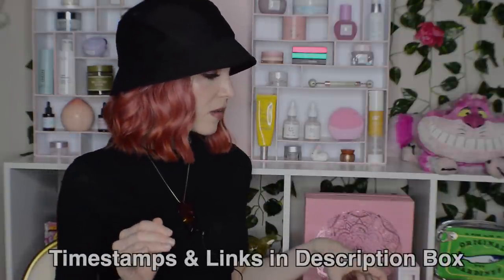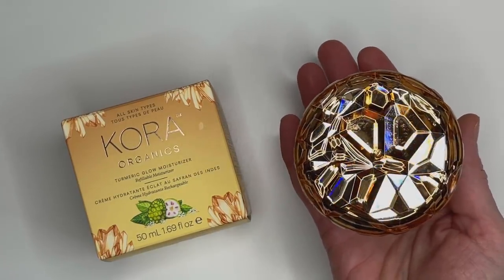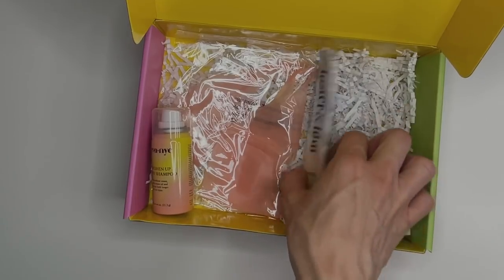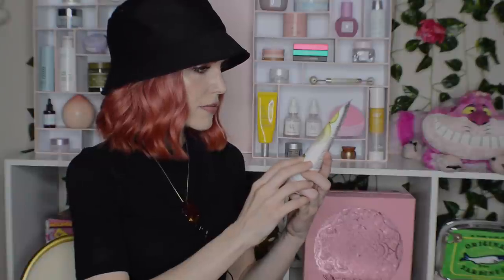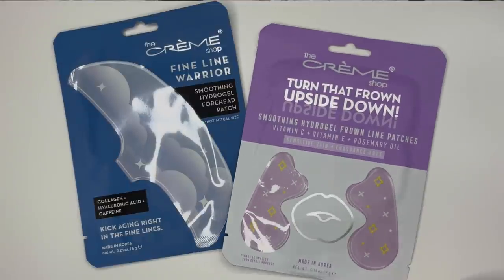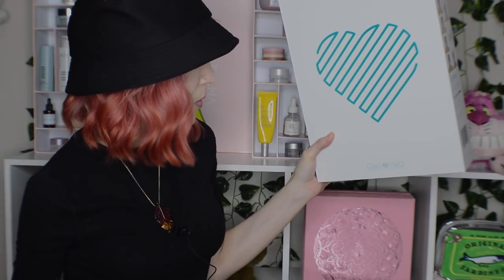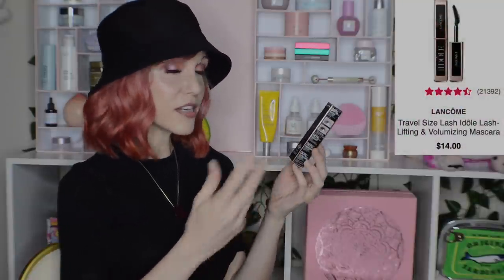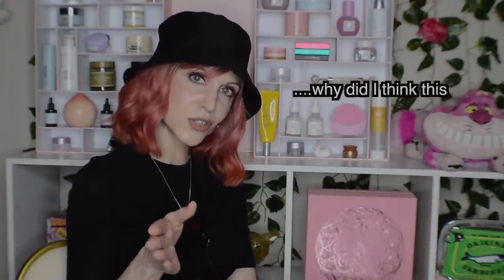HAUL: Deals not to miss & don't make my mistakes...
00:00 - Intro

♠️ Sephora VIB Sale Haul (Skincare) ♠️

02:05 - Glow Recipe Avocado Eye
02:59 - Kora Turmeric Glow Moisturizer
04:29 - Glow Recipe PHA Toner

^don't buy Peace Out through Sephora; this sale happens about once a season (my estimate). also sign up for the rewards program!

✨ Skincare Sets ✨

06:33 - Target Fresh Finds

08:22 - Skinstore Holiday Box
$10 off code: ALICE10

10:11 - Perricone MD Explorer Kit

🌿 Drugstore/Korean Skincare 🌿

11:32 - Yes to Avocado Fragrance Free Cream Cleanser
13:02 - The Creme Shop Masks
14:55 - Make Prem Panthenol Essence

🟠 Ulta Points Haul (Makeup) 🟠
16:38 - Riki Skinny Mirror
20:17 - Lancome Idole Mascara
20:42 - Real Techniques
23:05 - GWP Bag

23:43 - The Lip Bar

25:10 - Outro

About Me:
Dry/Acne-Prone Skin
Neutral olive undertone
Best matches: Koh Gen Do 213/Urban Decay 30CG/Smashbox 1.05/Catrice HD 030/Pur Love Your Selfie LG6/Bite L25/Uoma Say What Fair Lady T1N/Rare Beauty 170W